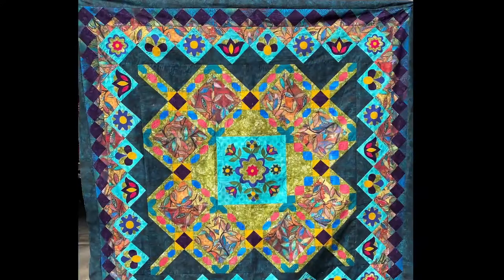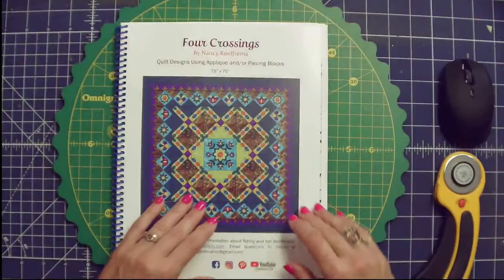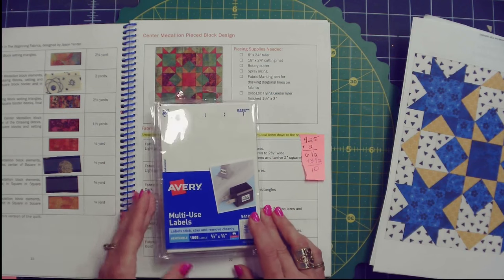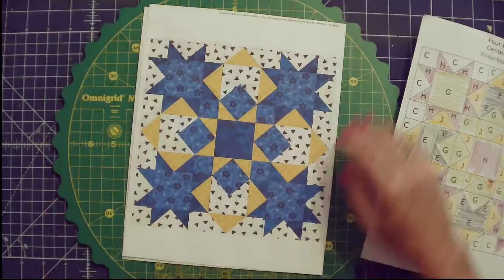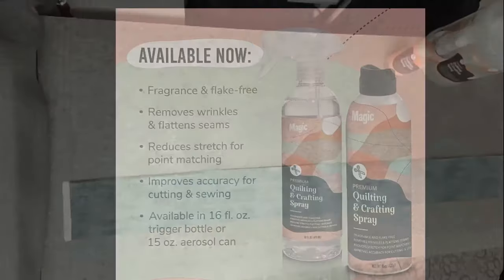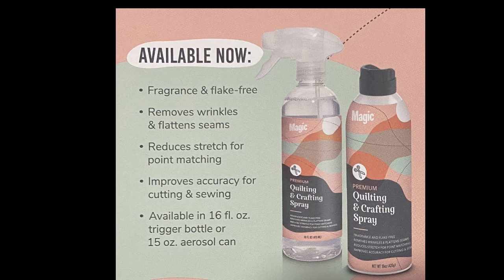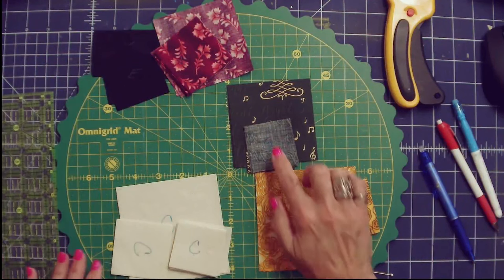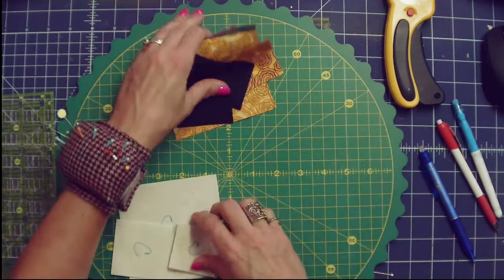Four Crossings: Part 1 - Introduction & Center Pieced Block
Thank you for joining us for this quilt series called Four Crossings. There are two options to make the quilt: all pieced or an applique center and applique outside blocks.

Choose your own colorway and label your colors in the book to follow along. Nancy power cuts the fabric (see the link in the video or below). She shares a couple of techniques to sew the blocks together into flying geese using a scant quarter inch seam. Learn how to do the fusible applique for the center and outside blocks of the quilt in Part 2.

Find the Magic Faultless Spray Sizing and Iron Cleaner (Grand Rapids) or ask for it at your local quilt shop or order
Other notions, like the Diagonal Seam Tape, can be found

Click on the bell to receive a notification when a new video is posted. We appreciate all the support! Leave questions and comments below.